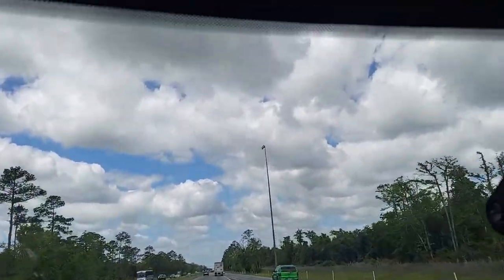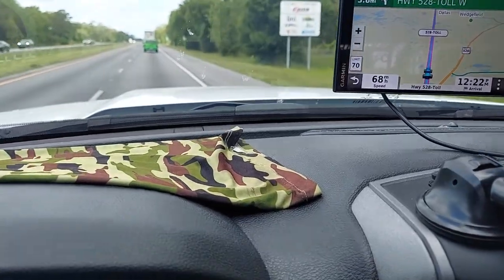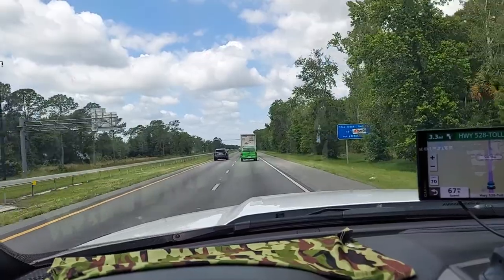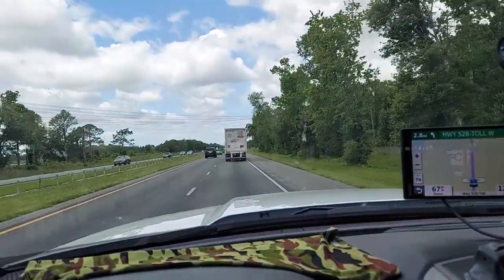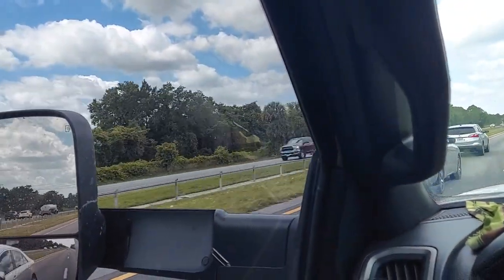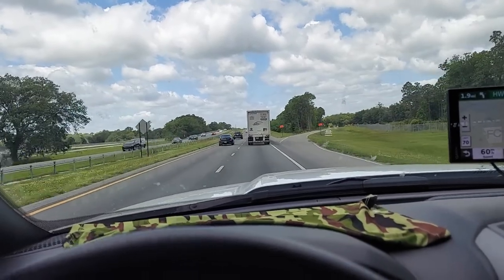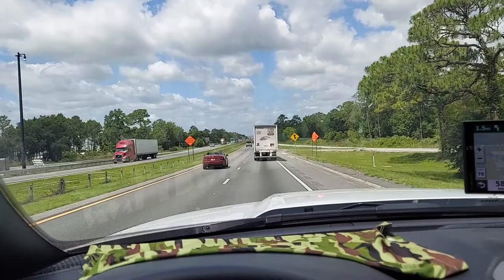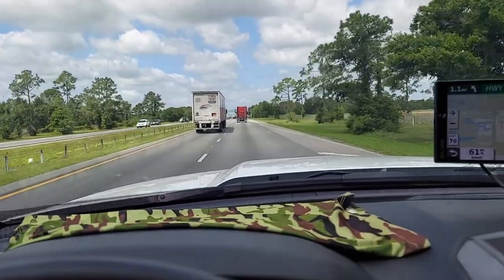Tint Front Windshield or Not?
Sun Strip is old school, that's what I asked for and they talked me into a full windshield and I'm glad I got it!

Ephesians 1:13 KJV
In whom ye also trusted, after that ye heard the word of truth, the gospel of your salvation: in whom also after that ye believed, ye were sealed with that Holy Spirit of promise.